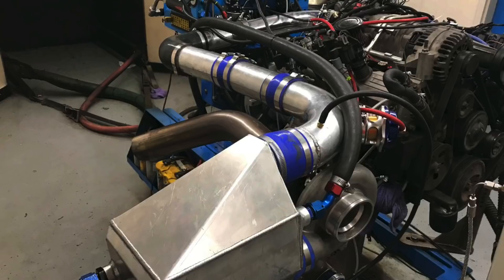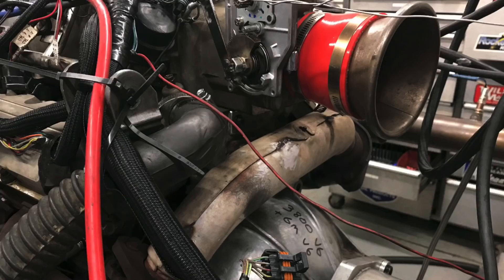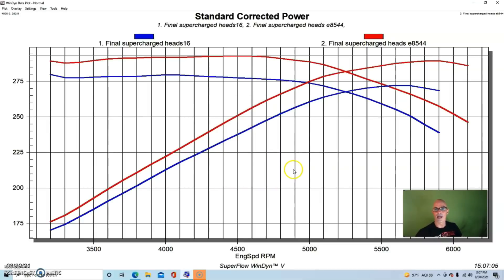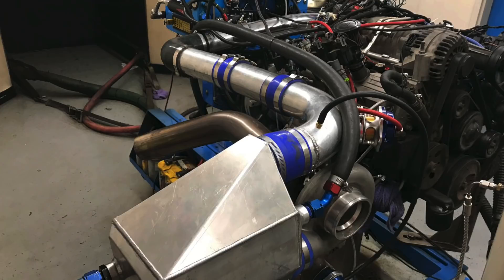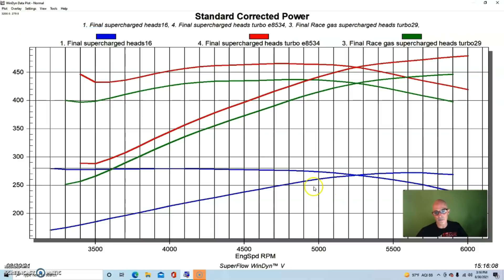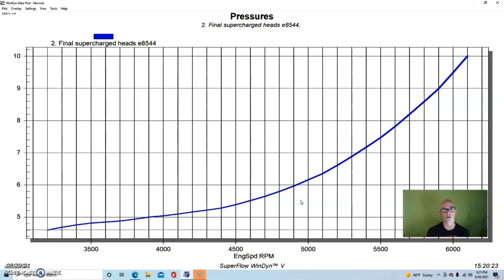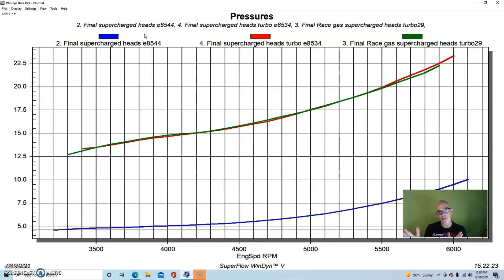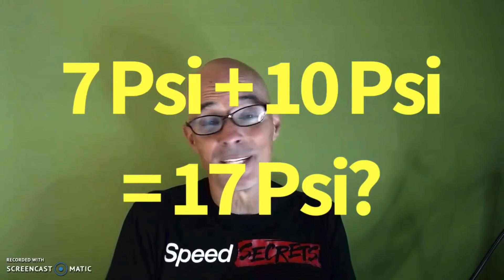HOW TO: COMPOUND BOOST 3800 L32-REPOST WITH DYNO PULLS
REPOST OF ORIGINAL VIDEO BUT WITH DYNO PULLS-FORGOT THEM!!
CAN YOU RUN A CHEAP TURBO ON A JUNKYARD BLOWER MOTOR? COMPOUND BOOST BABY! CHECK OUT PART 3 OF THE 3800 L32 VIDEO SERIES WHERE I ADDED A CHEAP, EBAY GT45 TURBO TO THE EQUALLY CHEAP, JUNKYARD 3800 SERIES 3 L32 V6. THE V6 WAS ALREADY FACTORY EQUIPPED WITH AN M90 (ROOTS) SUPERCHARGER. BACK IN PARTS 1 & 2, WE FIXED THE HEADS AND THEN ADDED MODS, BUT NOW IT WAS TIME TO ADD EXTRA BOOST FROM A TURBO! WILL IT MAKE BOOST? WILL IT EVEN SURVIVE? FULL RESULTS WITH BOOST CURVES! ENJOY.